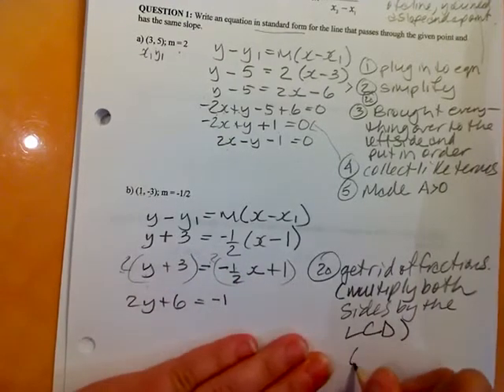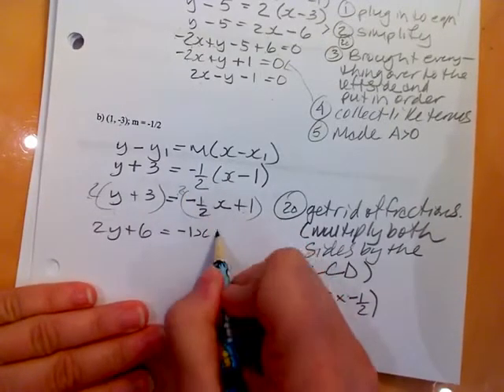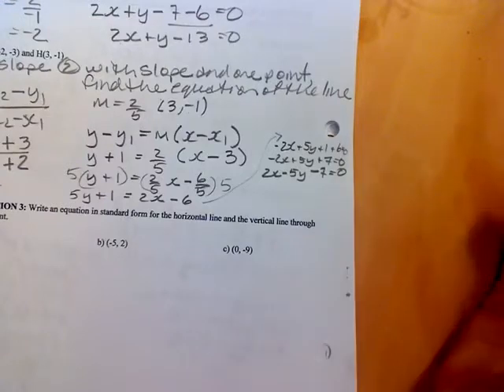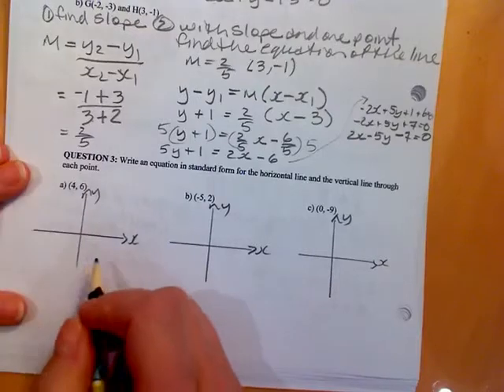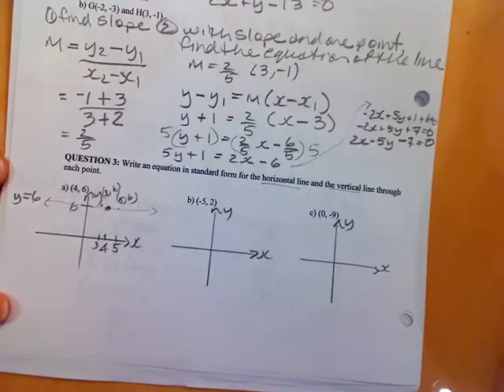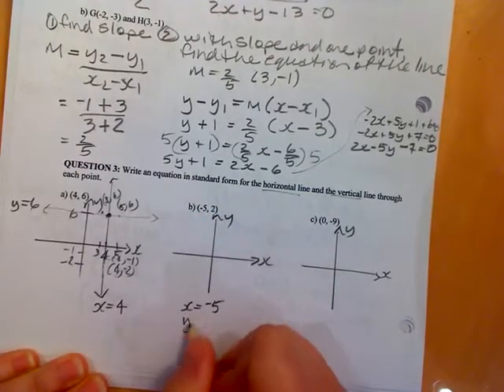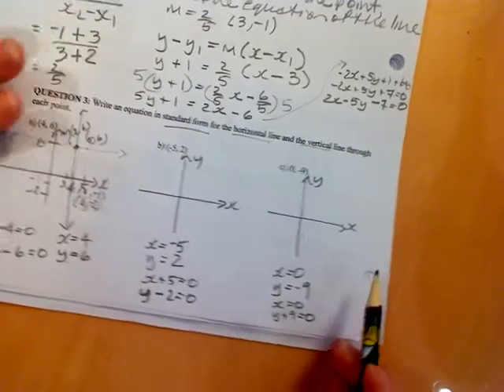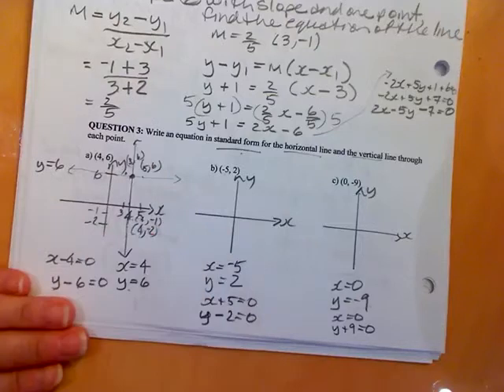2 11 Review Equations of Lines Part 1